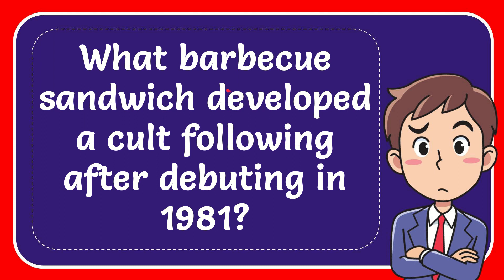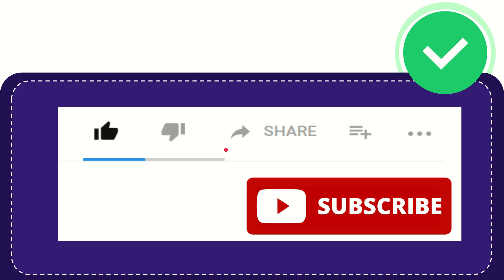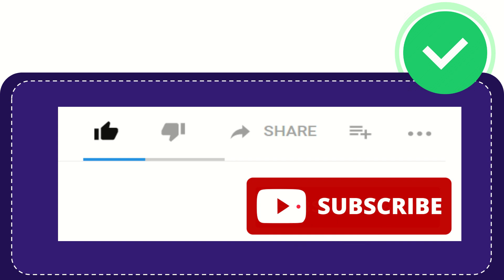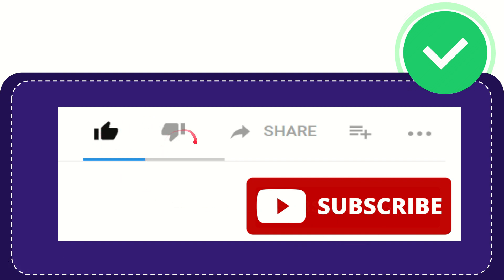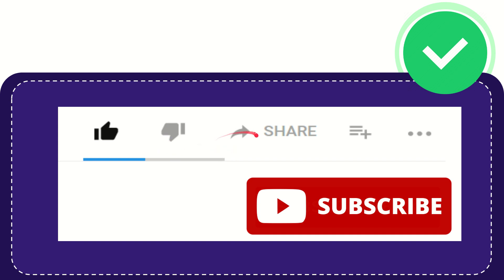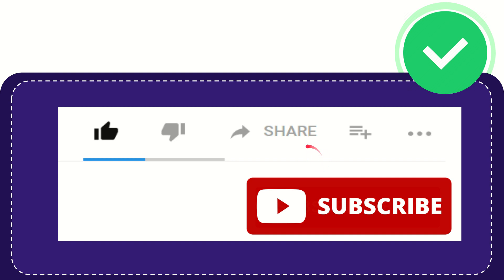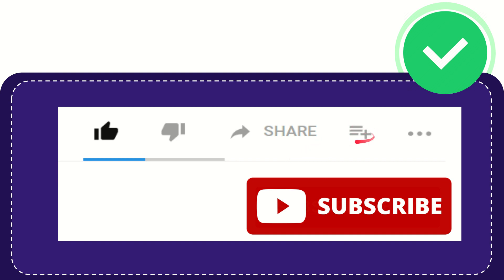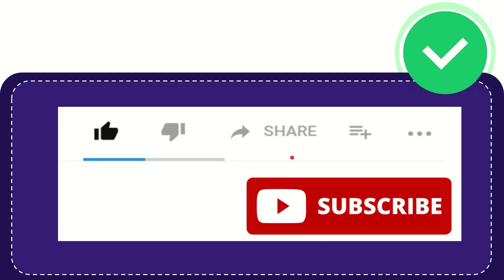What barbecue sandwich developed a cult following after debuting in 1981?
What barbecue sandwich developed a cult following after debuting in 1981? NEW VIDEO#